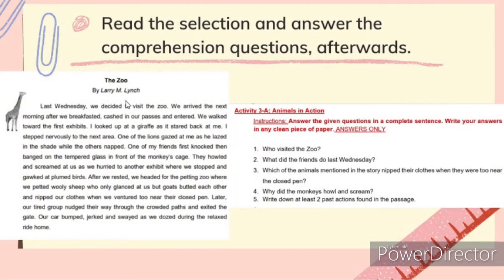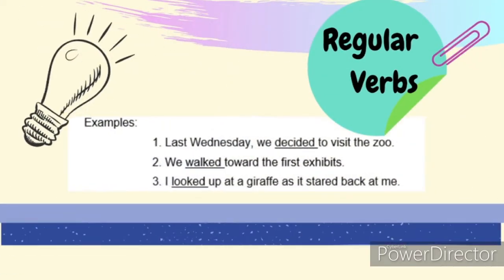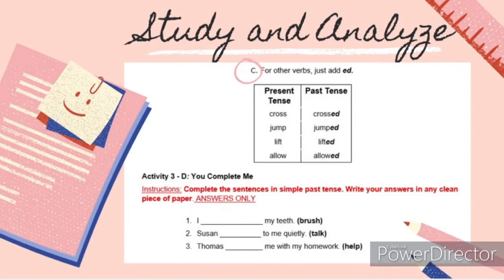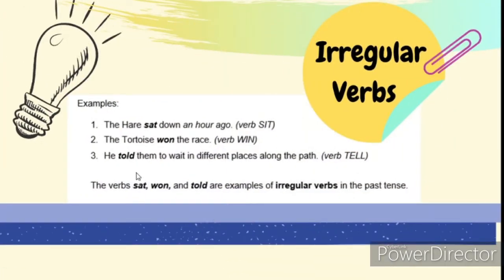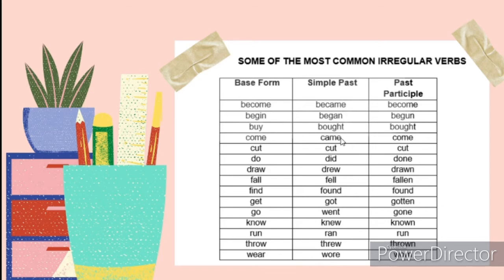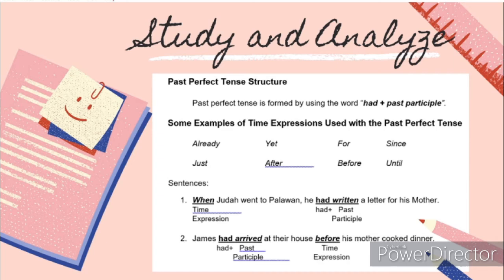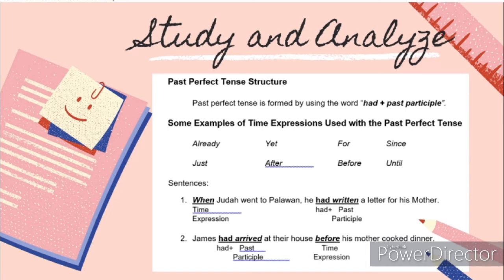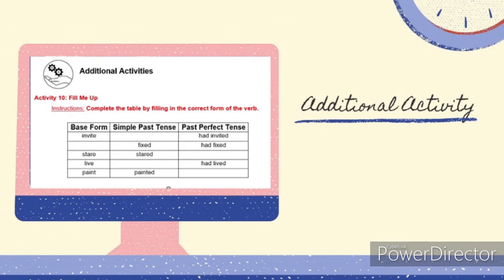ENGLISH 7: MODULE 4